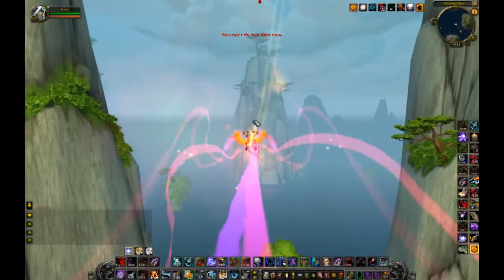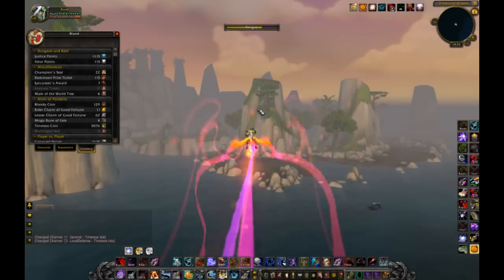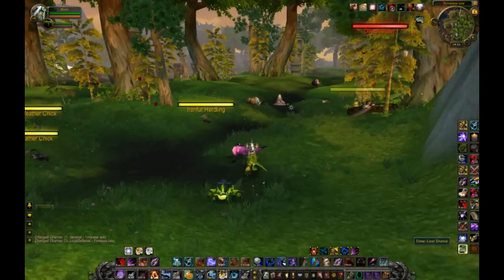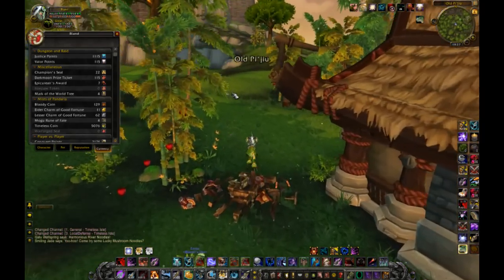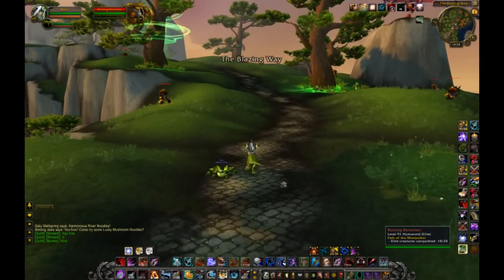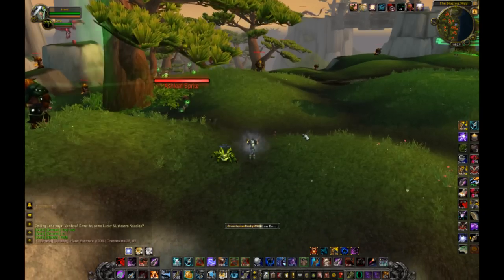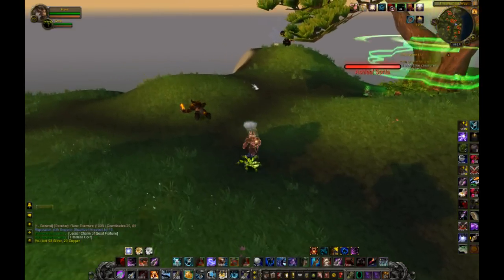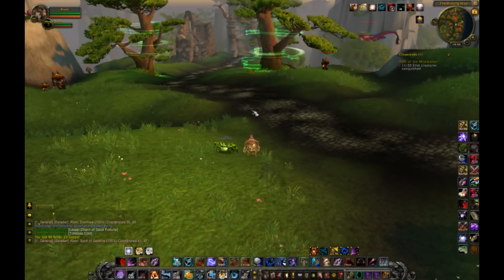[World of Warcraft] Fire Watcher's Oath item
Fire Watcher's Oath item from Timeless Isle.

A nice PVP item from you can make quite a lot of gold.